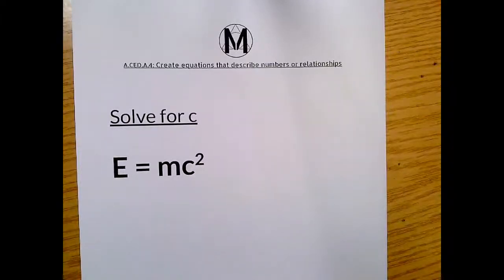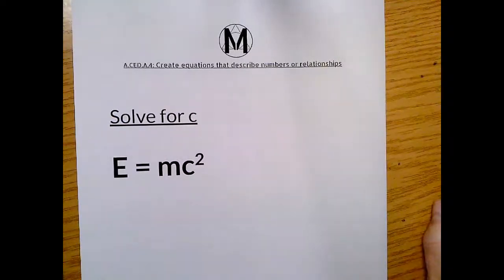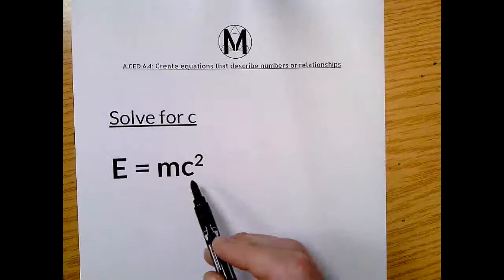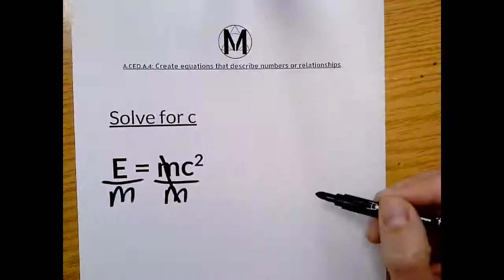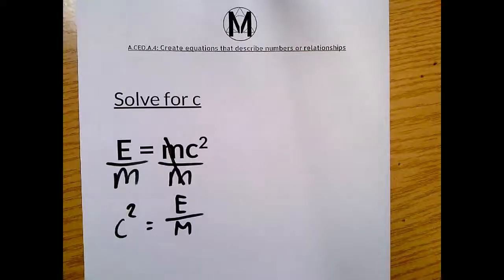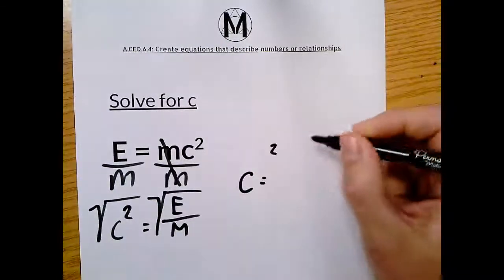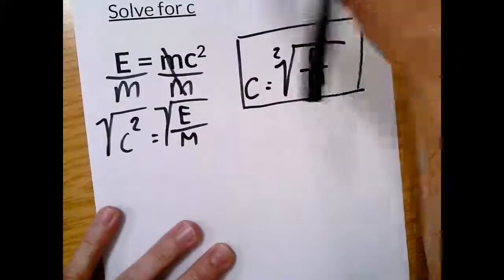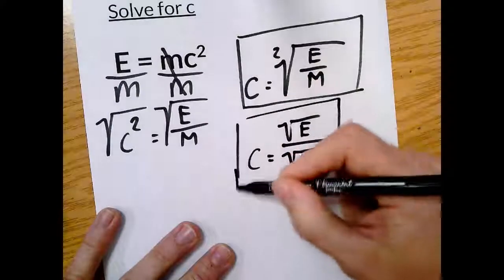How to rearrange formulas and equations. (Ex.3) (A.CED.4)